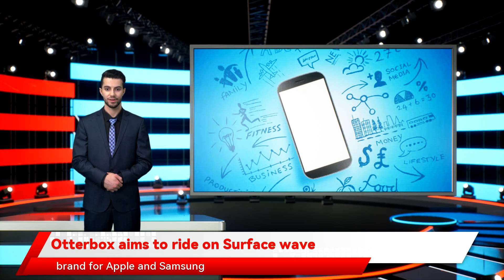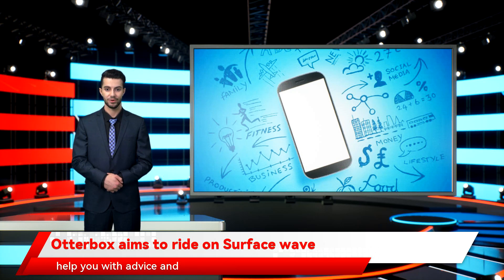Otterbox aims to ride on Surface wave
The company’s new Symmetry Series Studio range of cases provide thin yet durable protection. They have been precisely designed for Surface and to work with popular accessories. They also feature a kickstand and a screen cover that allows you to continue using the Surface pen. Otterbox is already a popular brand for Apple and Samsung devices and the company also produces a range of power products for mobile devices. The Tech Data mobile team can help you with advice and guidance on all your needs for devices and accessories. If you would like to get in contact with them, please fill out and submit the form below.